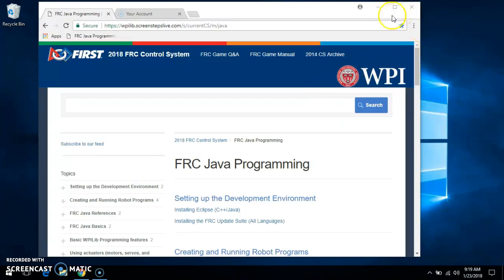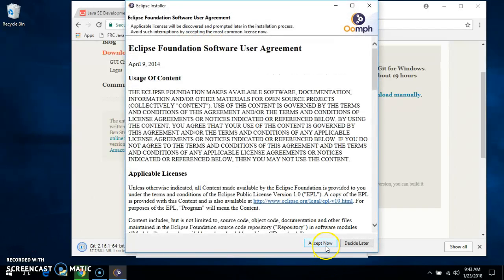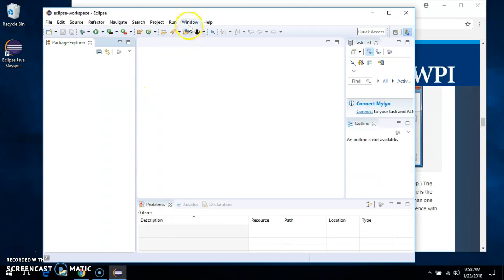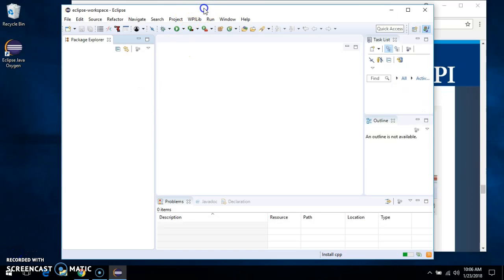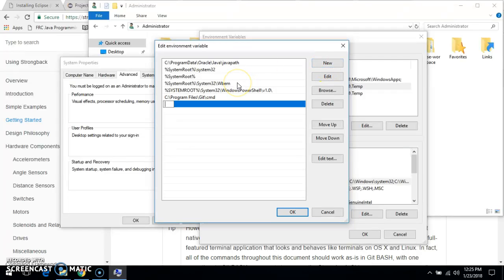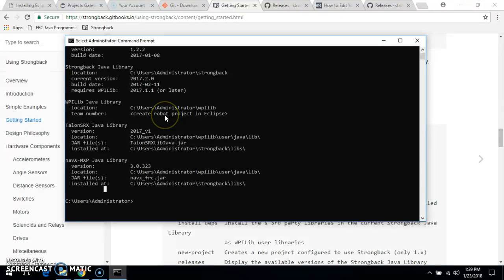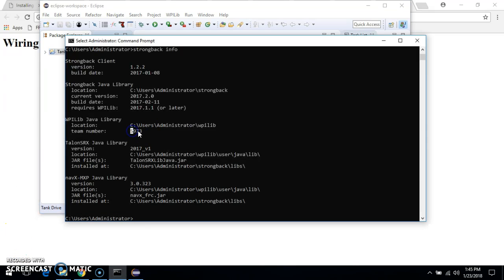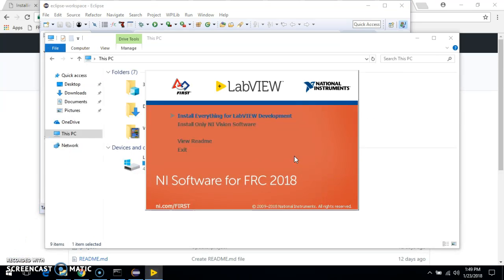Setting up our FRC software - 2018 team 5973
Setup Eclipse, Java, Strongback and GIT on your laptop